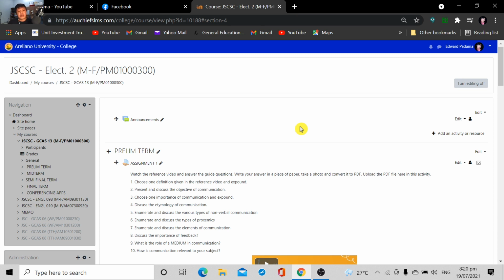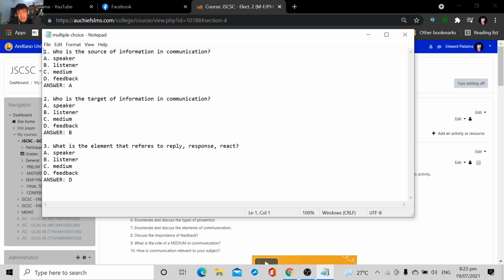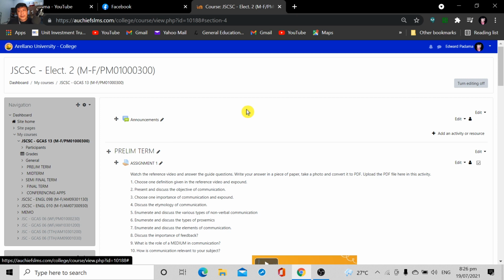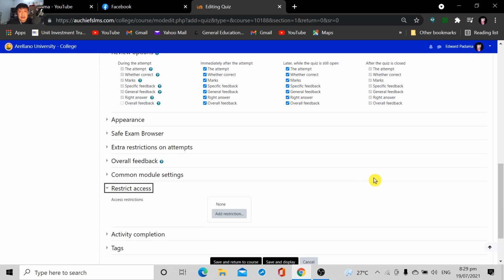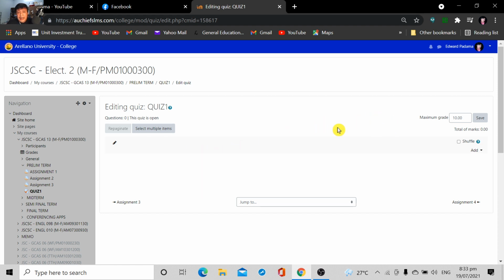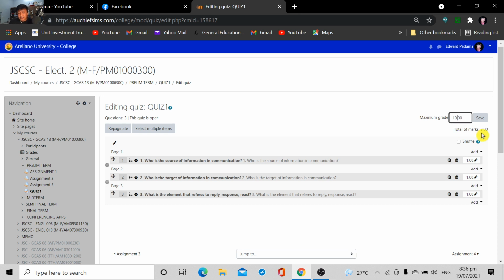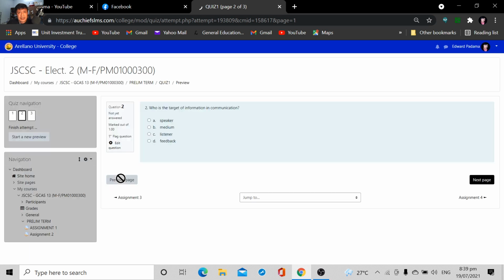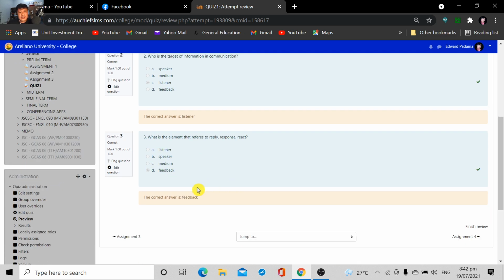HOW TO CREATE MULTIPLE CHOICE EXAM USING THE QUESTION BANK OF AU-PLMS